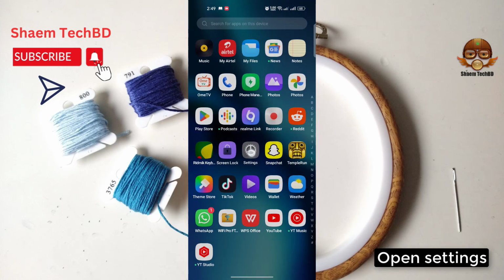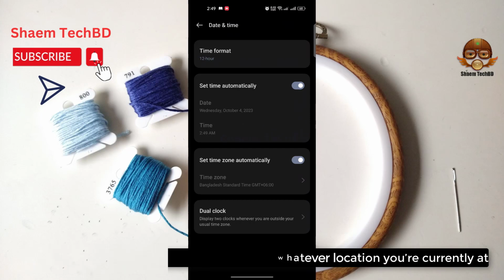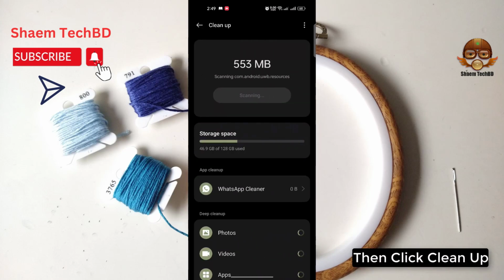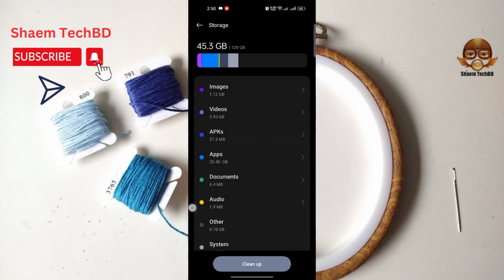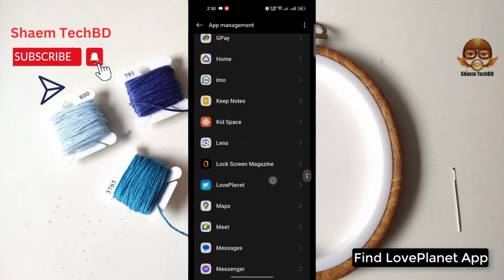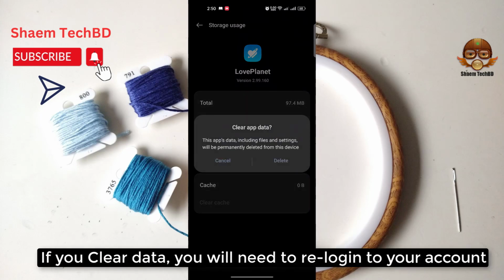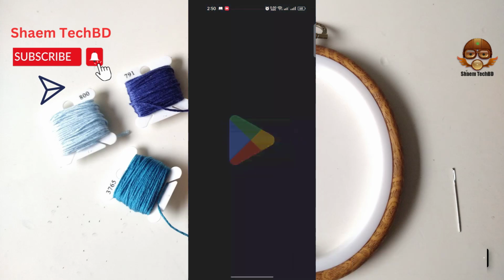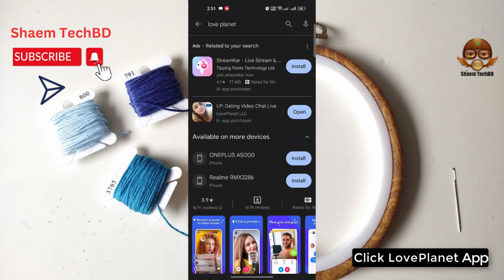How to Fix LovePlanet App Couldn't Upload Profile Picture in Android After new Updates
How to Fix LovePlanet App Very Glitchy in Android After new Updates